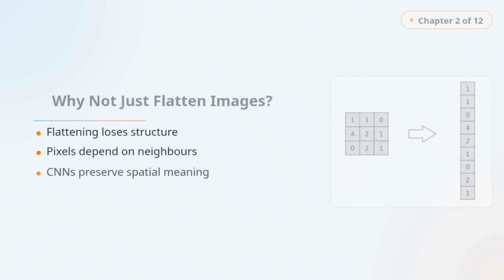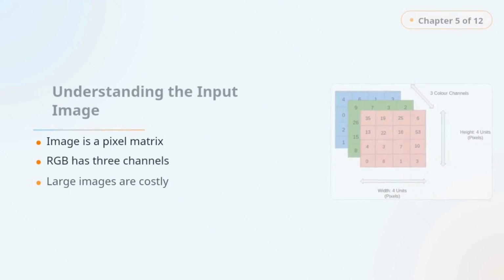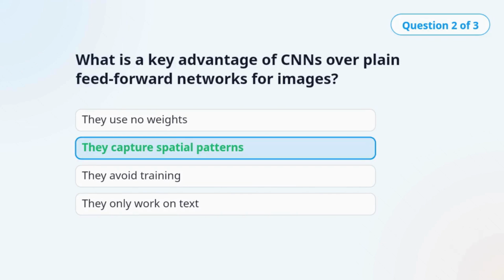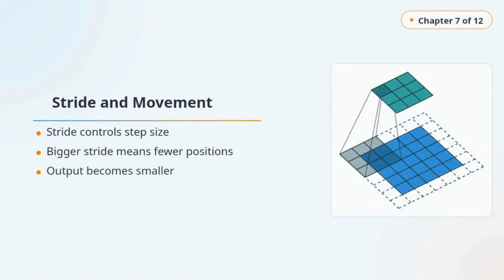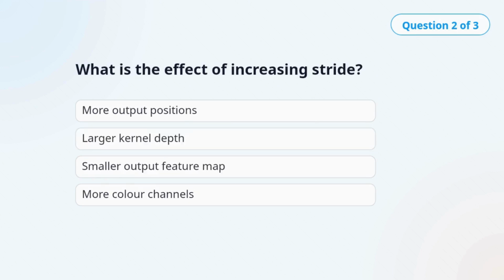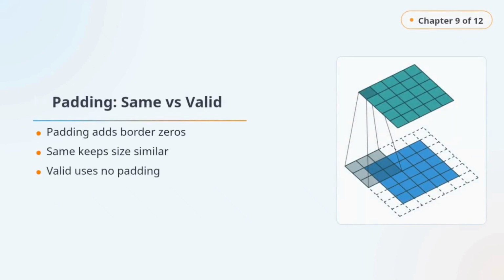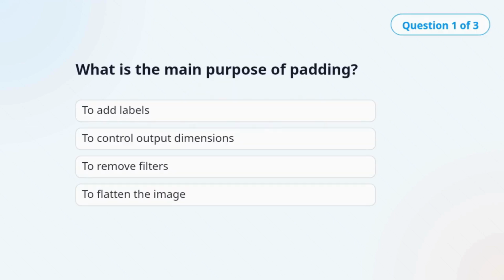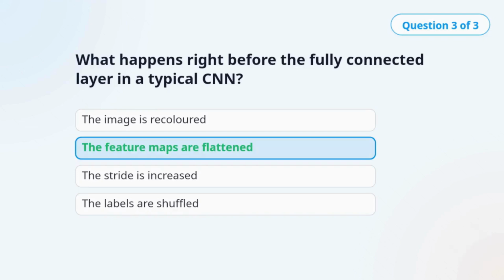How CNNs Help AI See Images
Discover How CNNs Help AI See Images in this video, where we explain how Convolutional Neural Networks help computers understand visual data. Learn how CNNs detect edges, shapes, patterns, and features in images, making them a key part of image recognition, object detection, facial recognition, medical imaging, and many other AI applications.

This video gives a simple and clear explanation for beginners, students, developers, and anyone curious about how AI processes images. Watch till the end to understand why CNNs are so important in computer vision and modern artificial intelligence.